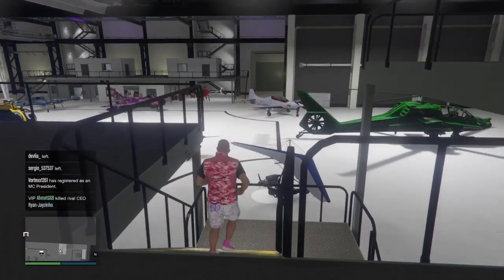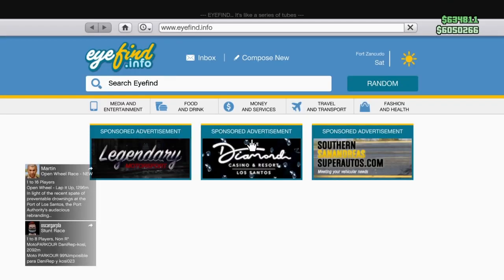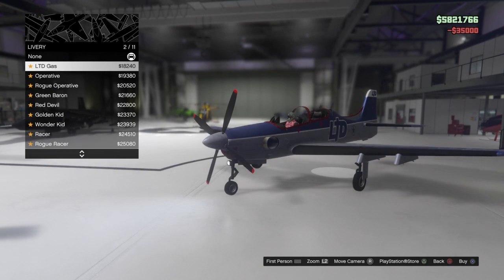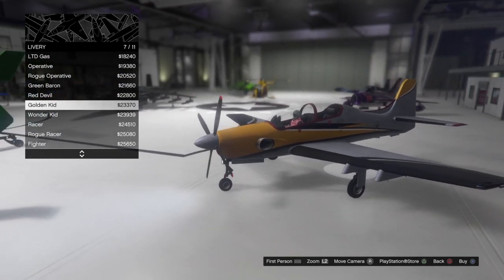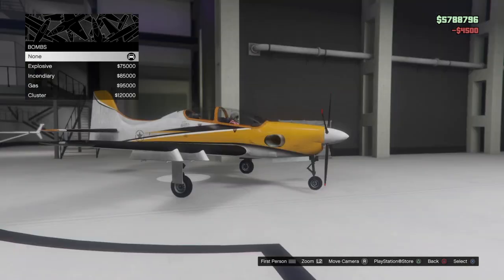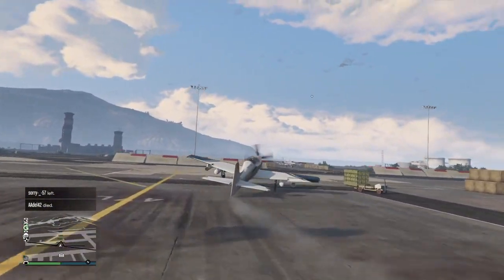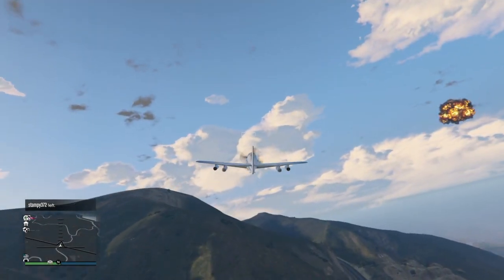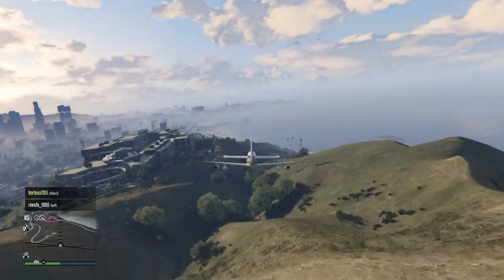Gta 5 Rogue Review | How To Customize Rogue Gta 5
Hey guys here is a review for the Rogue in gta. How to modify Rogue. How to put weapons on Rogue. Things to get in gta 5. Discounts gta 5

PS4 Community: Baws Army